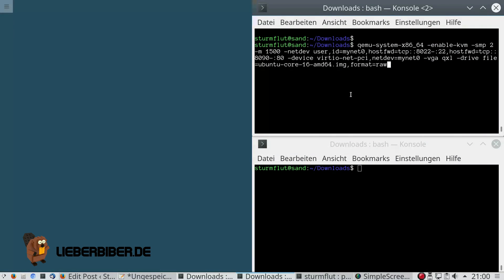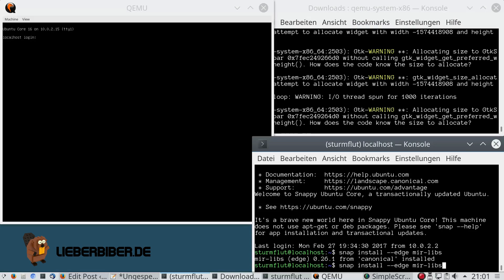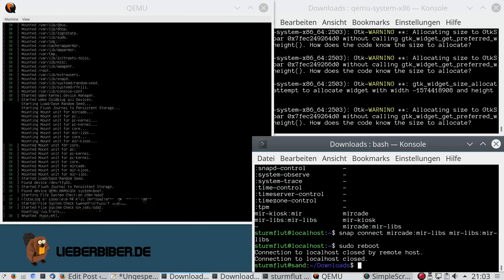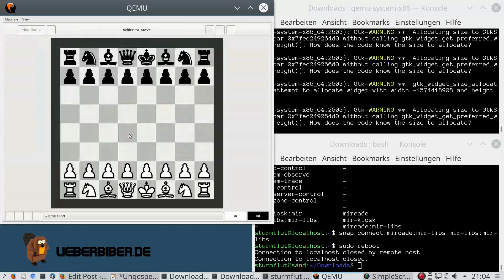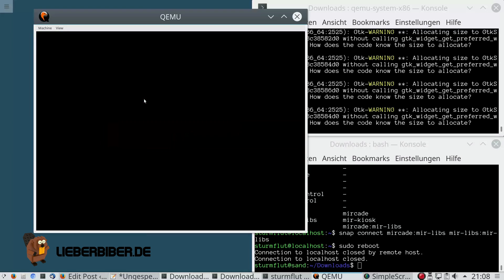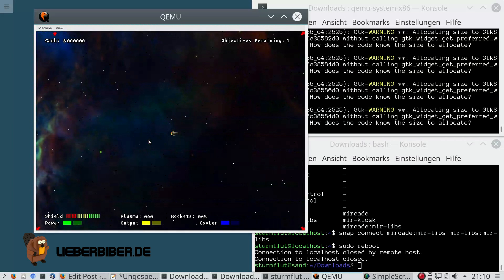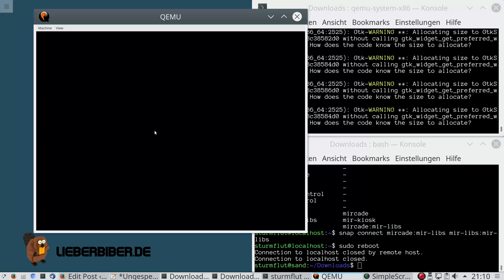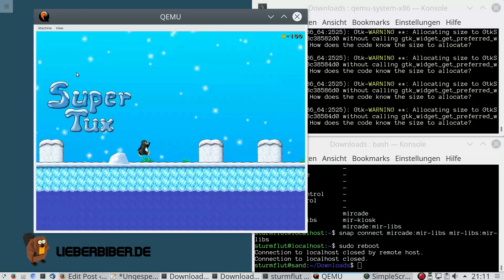Playing Games on Ubuntu Core